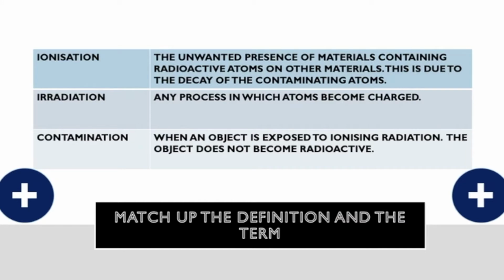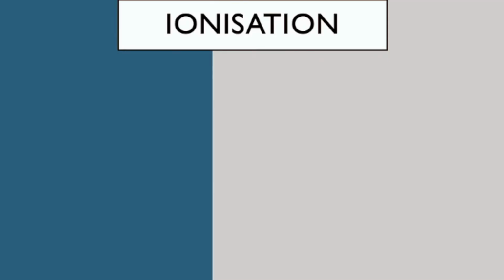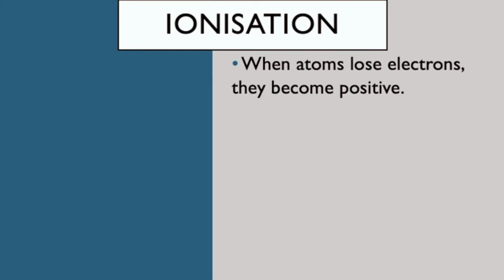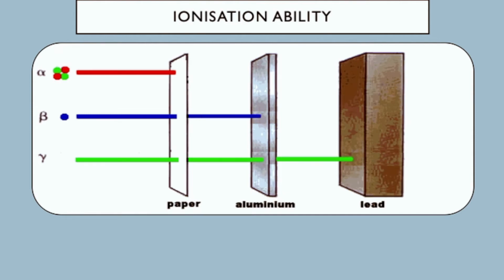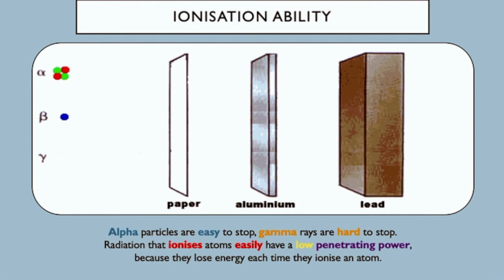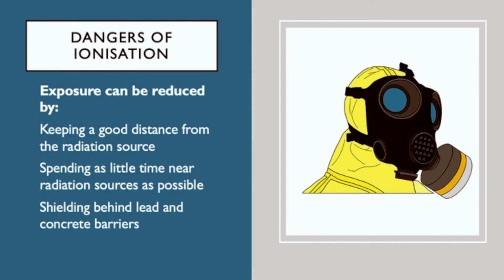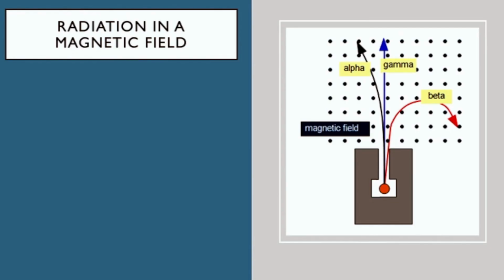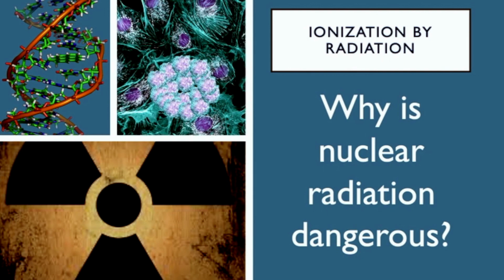Ionisation by Radiation - Why is Nuclear Radiation Dangerous?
GCSE PHYSICS - Part of the Atomic Structure Topic